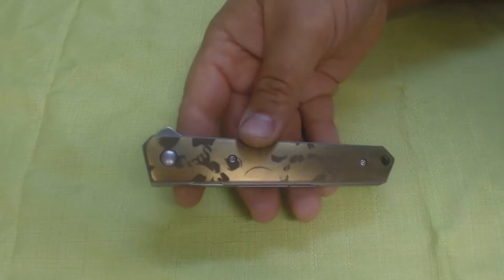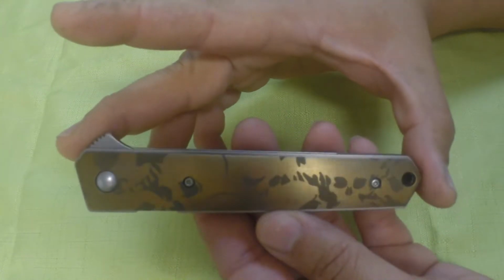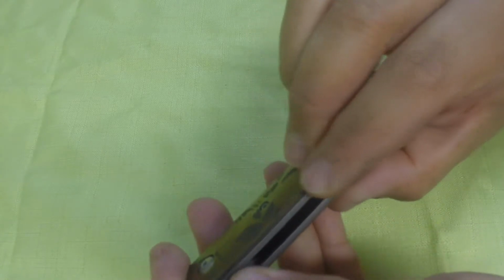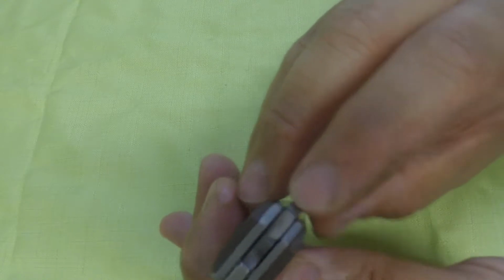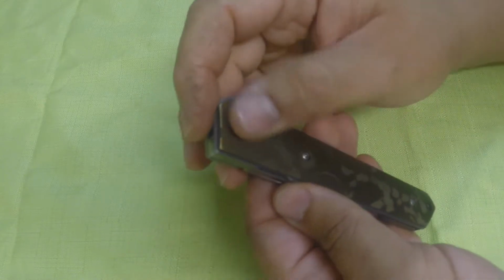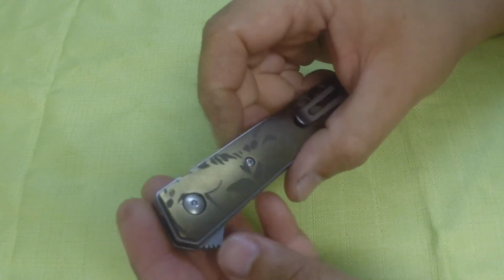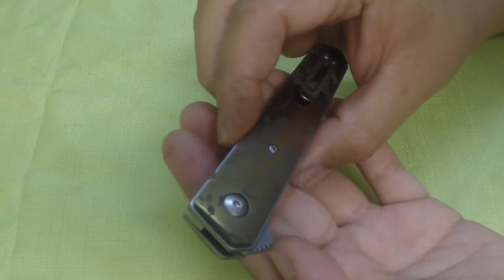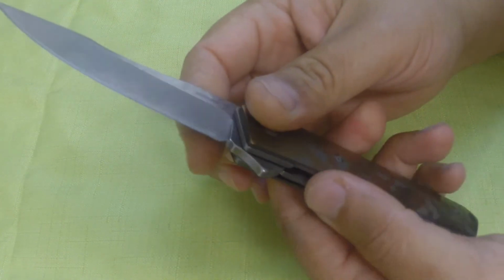video review boker kwaiken skull anodizing and flipper mod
This is a video review of a boker kwaiken with skull anodizing and a flipper modification. You can find more information by going to my